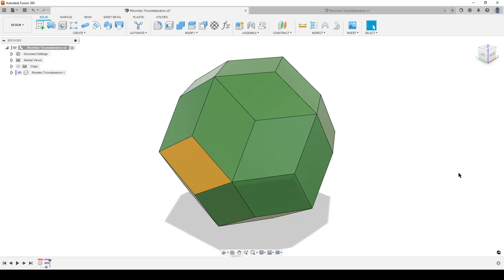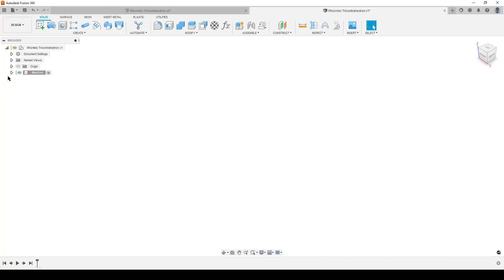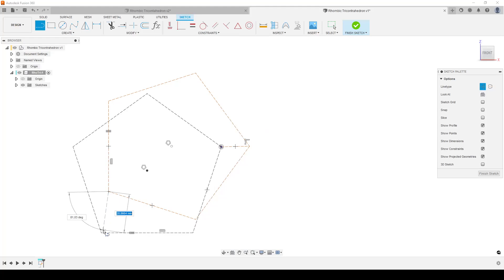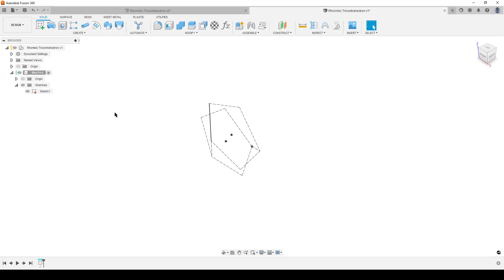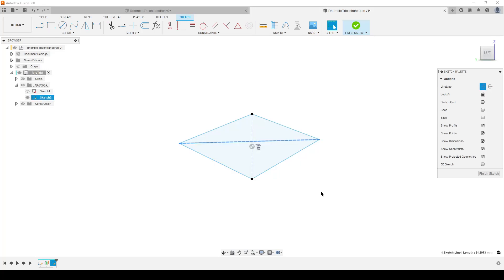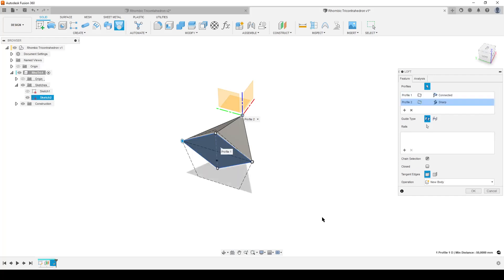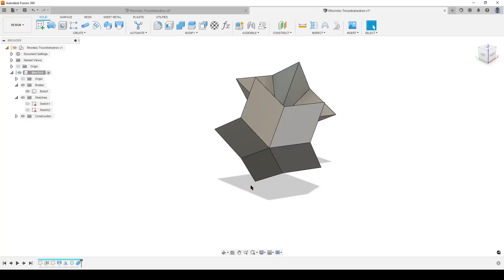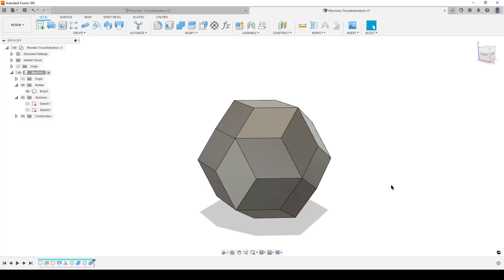Fusion 360 - Rhombic triacontahedron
A geometric workflow for the Rhombic Triacontahedron

0:00 Intro
01:44 First Sketch - Dimension
05:09 Offset Plane
05:32 Second Sketch - Face
08:19 Loft
08:45 Mirror
09:33 Circular Pattern and Combine
11:03 Done